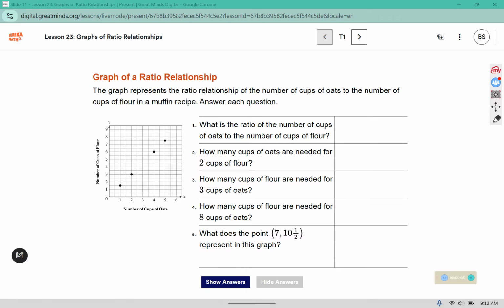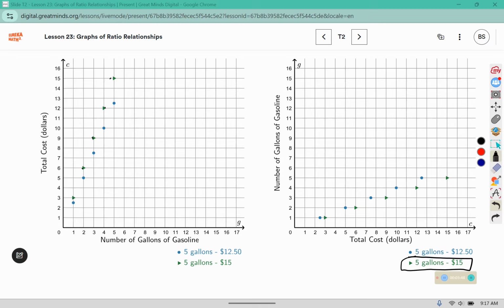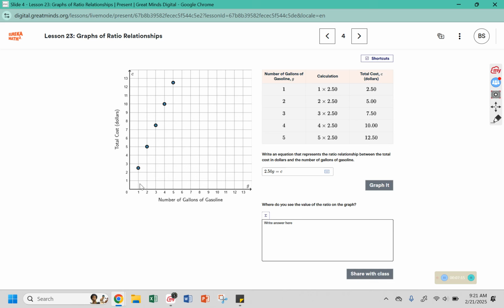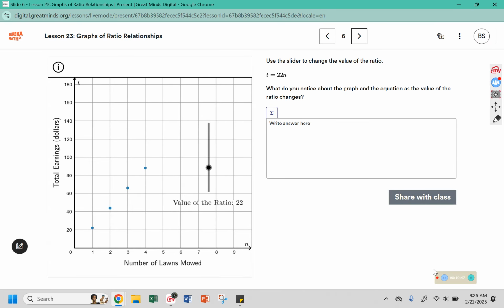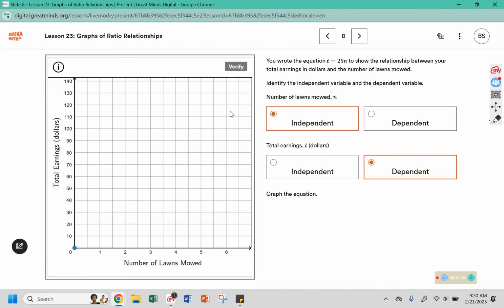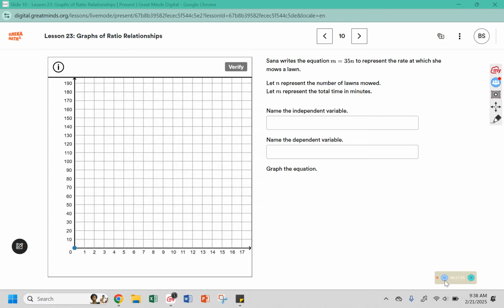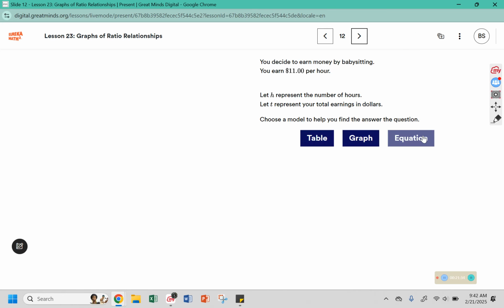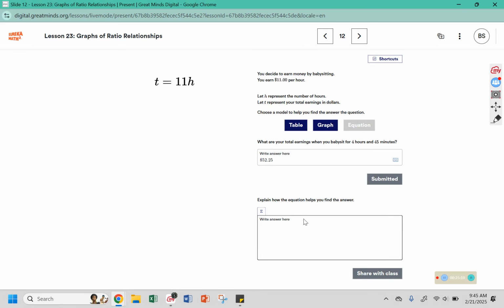6th Grade Module 4 Lesson 23 DIGITAL (Eureka Math Squared)